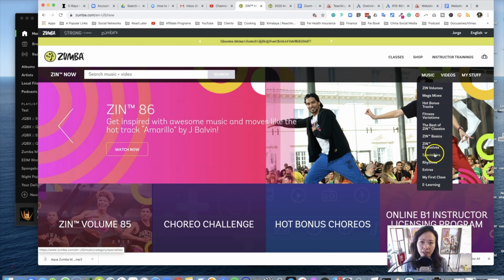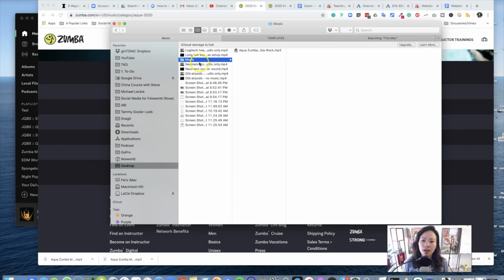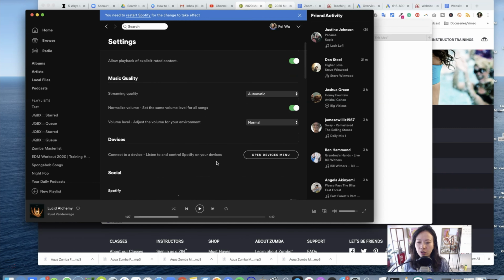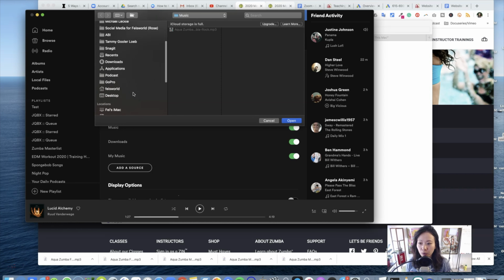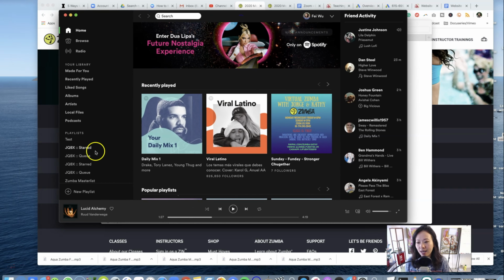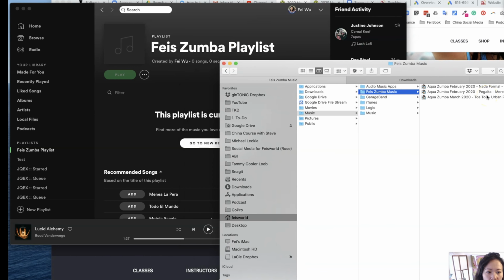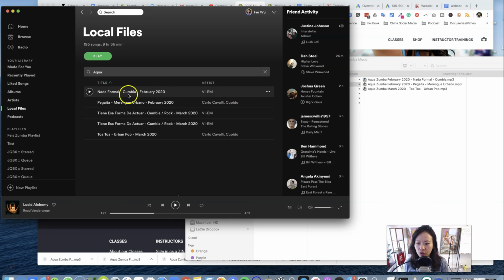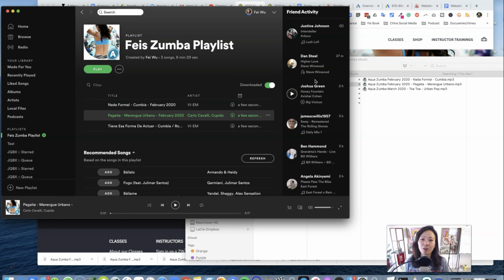How to add ZIN music to Spotify playlist to use for Zoom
Many people asked about how to add ZIN music to Spotify playlist (this works for iTunes too under "local music"). I thought the steps would be trivial, but it actually involves Spotify advanced settings and takes some practice to get it right. In this video - as always - I help explain step-by-step how to do this.

ZIN music (from Zumba.com) can only be downloaded once by Zumba members/subscribers. Please keep that in mind, and make sure you organize your music earlier on and NOT lose them by accident. :)

👑QUESTIONS? Please submit questions via comments below, and join our thriving Facebook community of dance and fitness instructors from around the world

👑 ONLINE COURSE (Skillshare) to help fitness entrepreneurs build a livestream business (FREE premium for the first two months)

⚡️SUPPORT US SO WE CAN CREATE MORE FOR YOU: Please consider supporting Feisworld Media created for indie creators like you. Most resources are free and takes my team and me more than a hundred hours a month to research, record and produce, and hundreds of dollars to sustain. If you find any joy and value in what I do, please consider becoming a Member and supporting with a donation of your choosing, between a cup of tea and a good dinner.

We ❤ you

⚡️SIGN UP FOR OUR NEWSLETTER: to receive articles, podcasts and videos created for independent creators like you